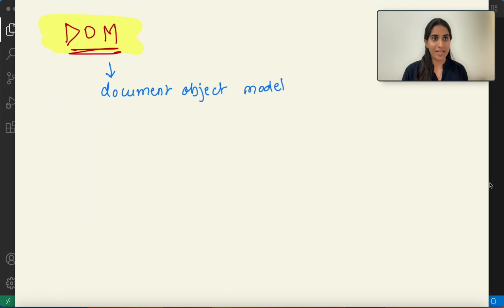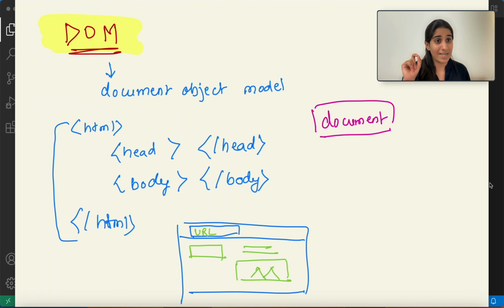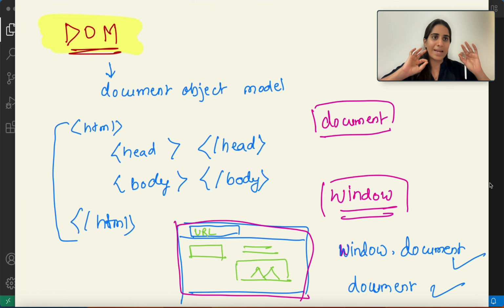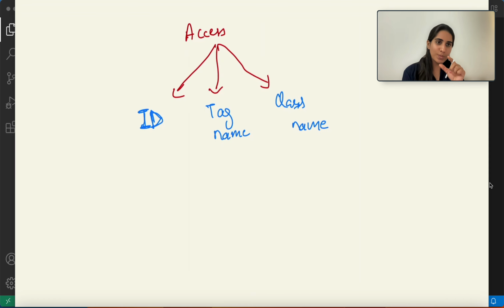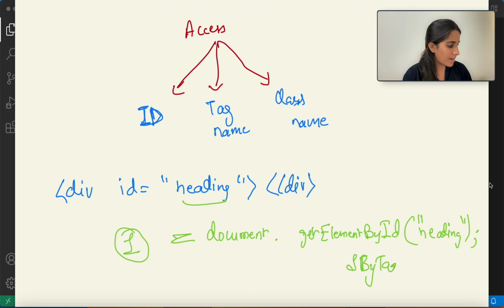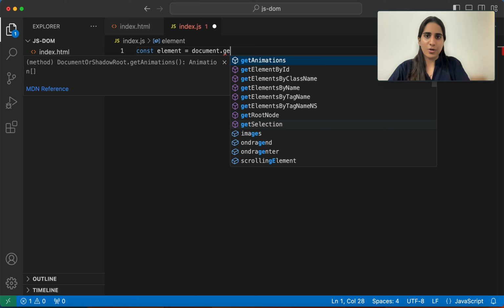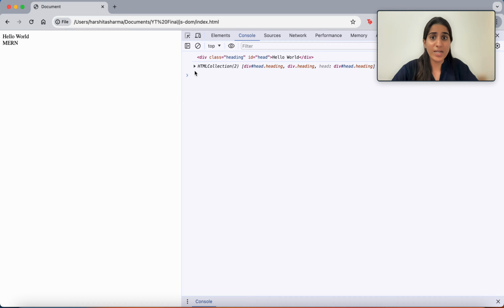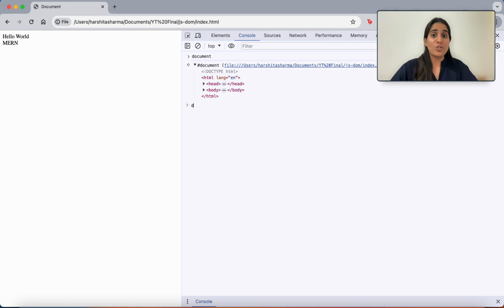DOM in javascript - document v/s window | Accessing DOM elements - id, tag, className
Explained the difference between window object and document object.
Explained DOM structure
Explained how to access DOM elements by using ID, Tag name, and Class Name.